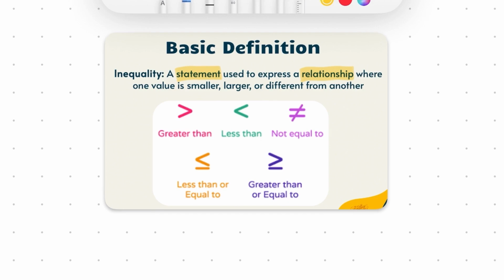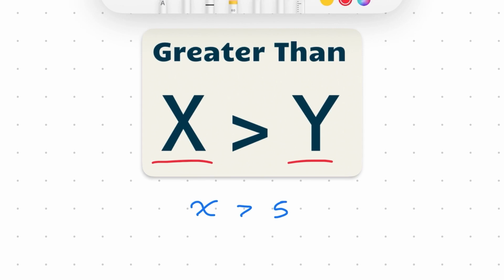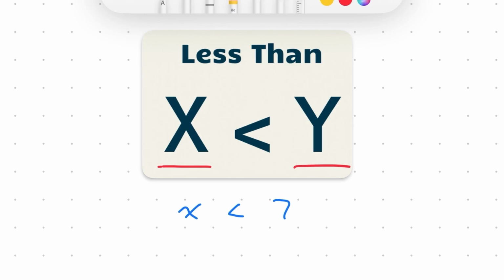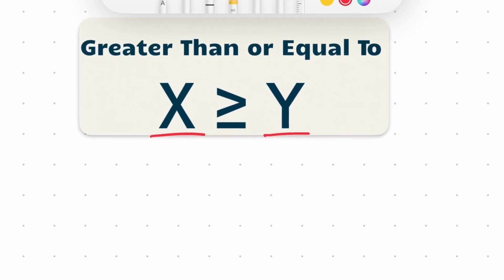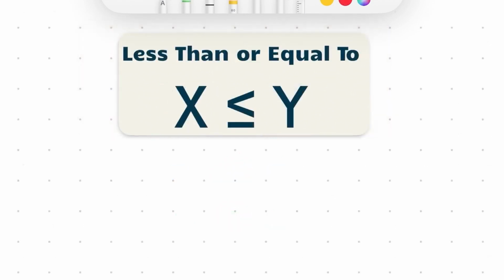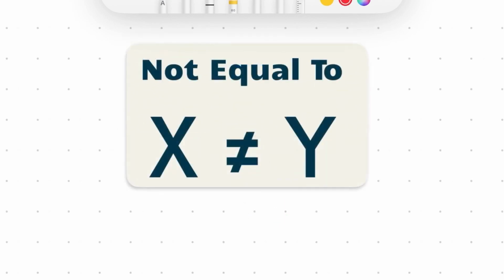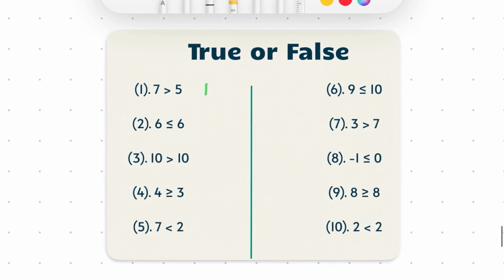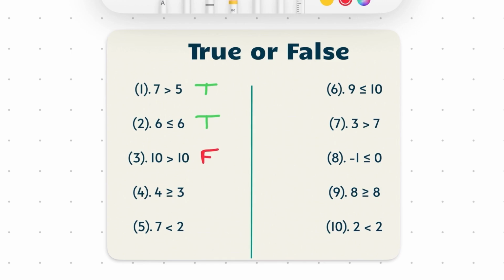Introduction to Inequalities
Understand what inequalities are and how they work.

©️ OLENEPAL2025